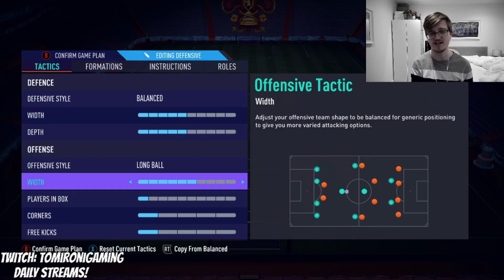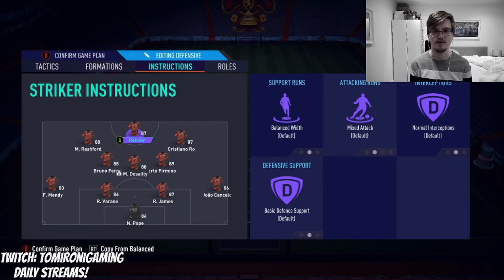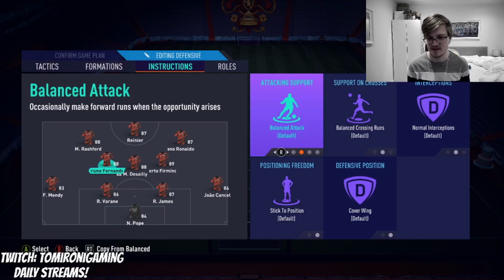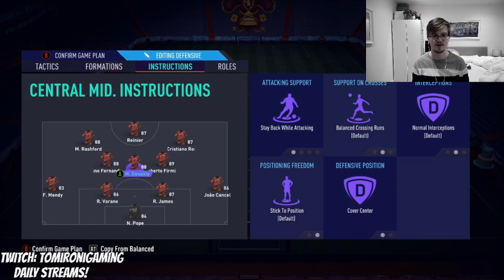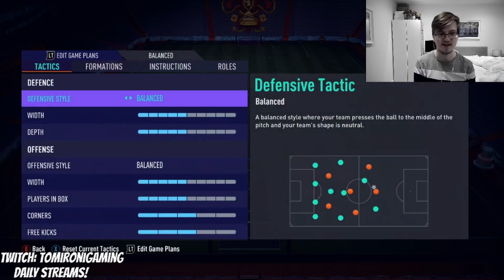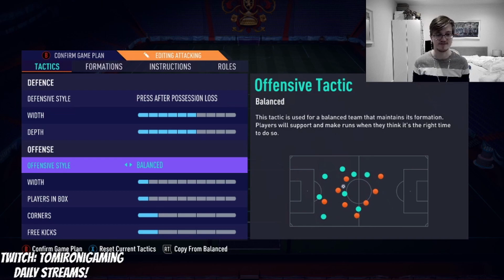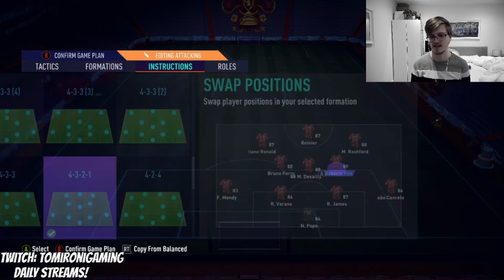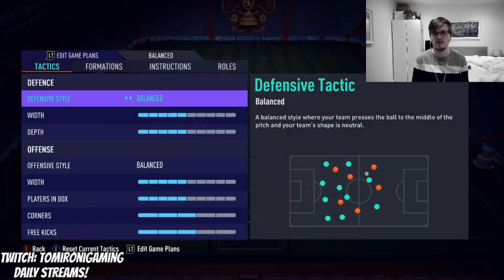FIFA 21 *UNSTOPPABLE* POST PATCH ELITE META 4321 CUSTOM TACTICS FOR ULTIMATE TEAM AND FUT CHAMPIONS!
Hope you guys enjoy this one as it is one of the last for now. I think we went through every single formation right now so we might need to start working on some other stuff. Keep showing the love you guys have shown me as we are nearing 1k subs!

Artist: Ikson
Song: New Day

IN THIS VIDEO WE WILL BE GOING OVER ONE OF THE MOST UNDERRATED FORMATIONS THIS YEAR ON FIFA 21 WHICH IS THE 4321! IT IS A FORMATION THAT WORKS SO WELL BECAUSE OF THE 3 CMs IN THE MIDDLE WHICH IS THE KEY TO SUCCESS ON FIFA 21 THIS YEAR!

0:00 Conservative Variation
5:22 Attacking Variation